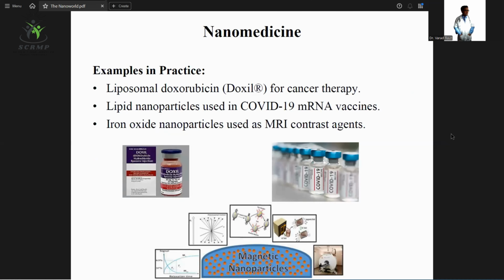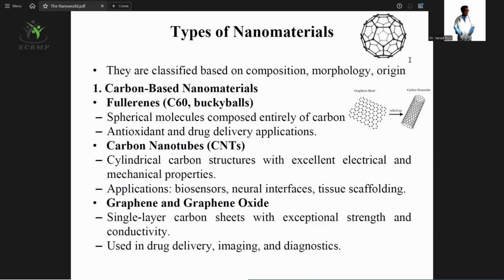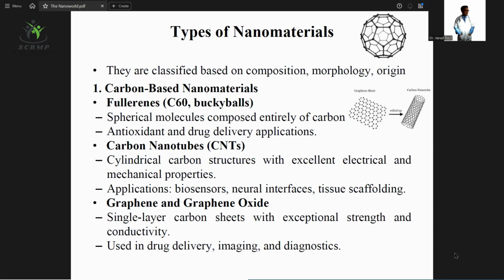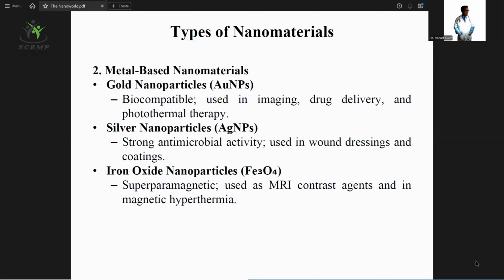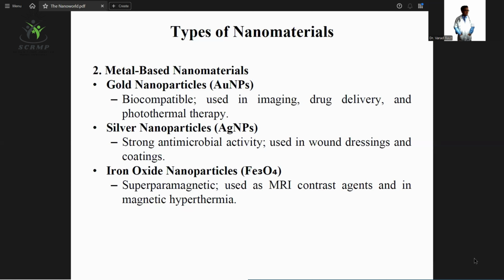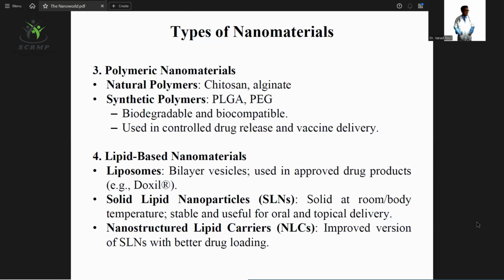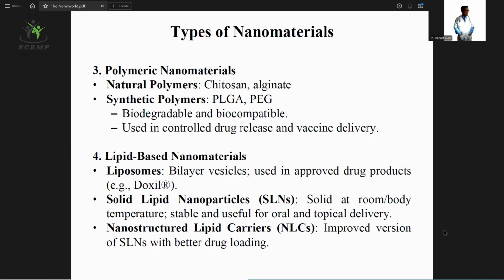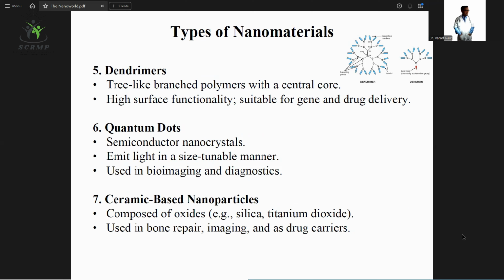The Nanoworld – Exploring Opportunities and Challenges - SCRMP Webinar.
🎥 𝗦𝗖𝗥𝗠𝗣 𝗪𝗲𝗯𝗶𝗻𝗮𝗿 𝗛𝗶𝗴𝗵𝗹𝗶𝗴𝗵𝘁𝘀
 Topic: The Nanoworld – Exploring Opportunities and Challenges.
Speaker: 𝗗𝗿. Maulik Vaja From revolutionizing drug delivery to enhancing diagnostics, nanotechnology is redefining the boundaries of modern medicine. 🧬

This insightful session organized by the Society of Clinical Research and Medical Professionals (SCRMP), explores the immense potential and real-world challenges of the nanoworld.

🔗 Watch the key moments now and stay updated with the future of healthcare innovation.